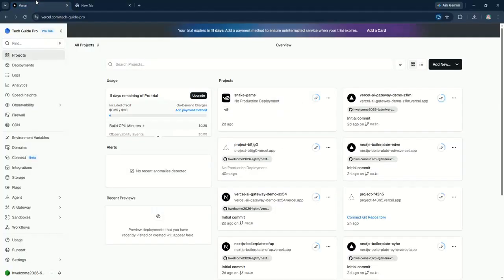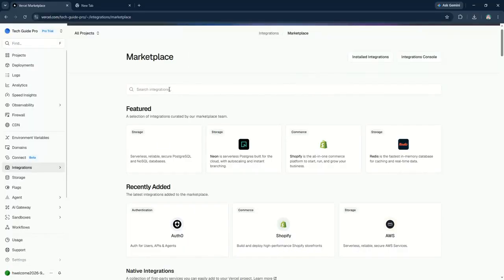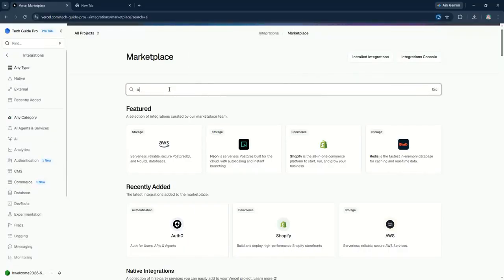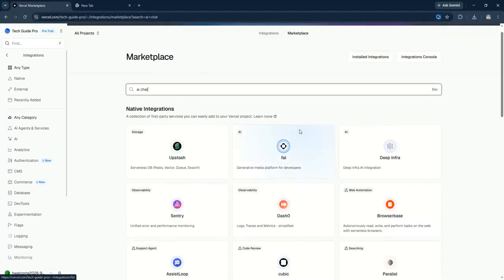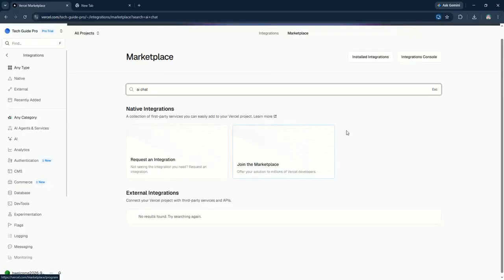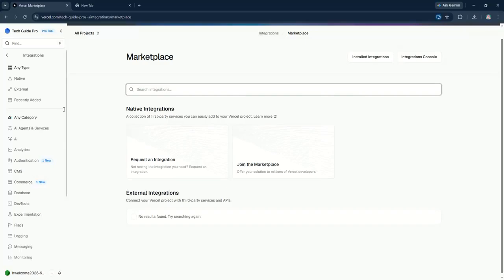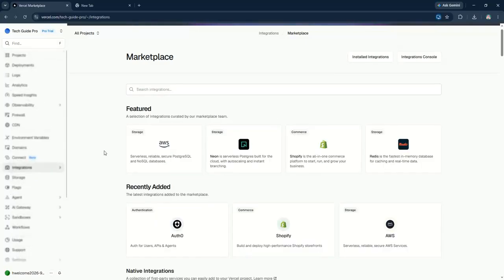How to Integrate Vercel AI Chat - Step by Step 2026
Learn how to integrate Vercel AI Chat into your applications.

This comprehensive tutorial will guide you through the process of setting up Vercel AI Chat, allowing you to enhance user engagement and streamline customer interactions. Discover how to implement AI chat functionalities, customize responses, and optimize performance for your web applications. Whether you're a developer looking to improve user experience or a business owner aiming to leverage AI technology, this video will empower you with the skills to successfully integrate Vercel AI Chat into your projects.